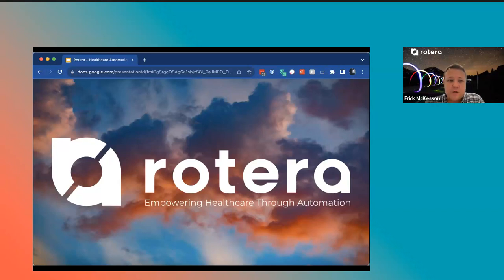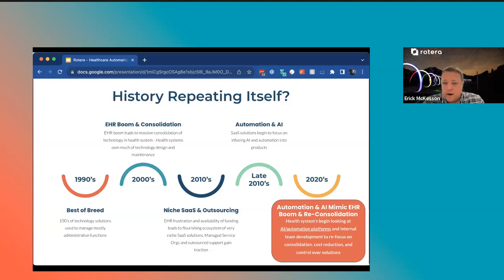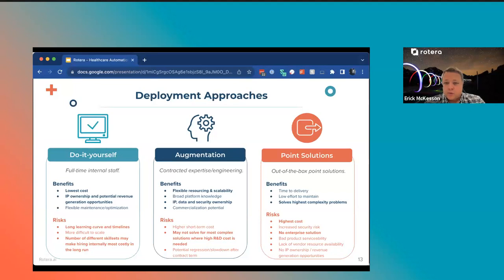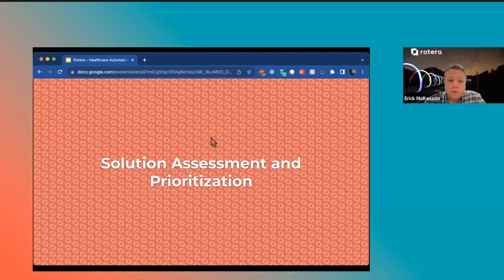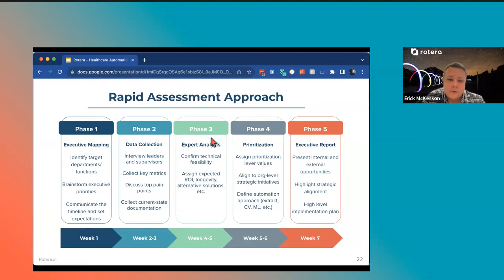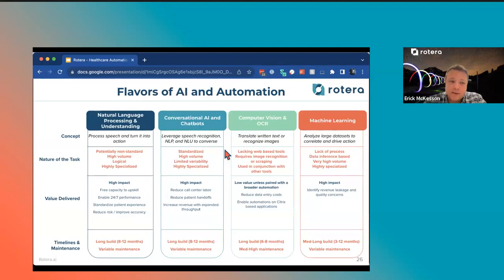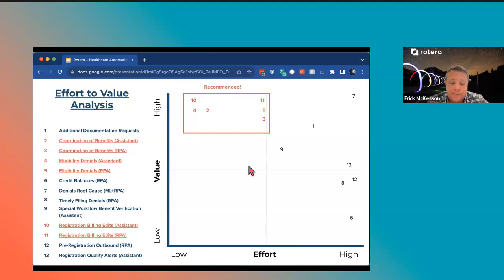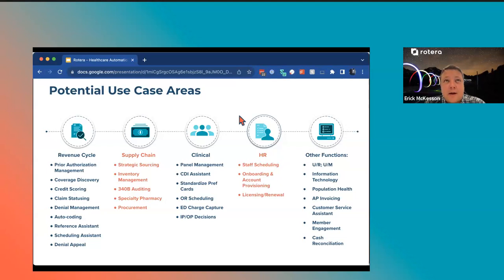How Healthcare Organizations Can Create an Automation Program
In this session our Rotera's CEO, Erick McKesson, focuses on how healthcare organizations can create internal automation programs and teams to drive cost reduction and revenue improvement. We explore what makes a successful program and what are common pitfalls that can slow adoption, lead to inefficient long term maintenance, break budgets with overuse of SaaS vendors, and more. We will also provide education on the various types of automation tools and some of the most impactful solutions across a health system enterprise.